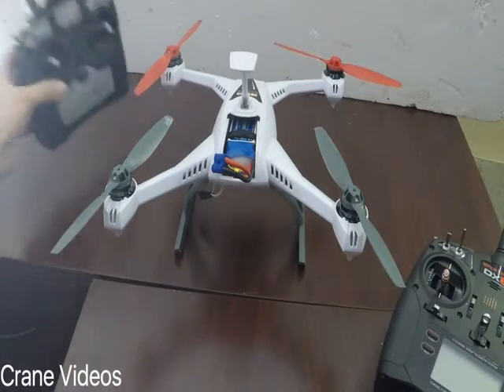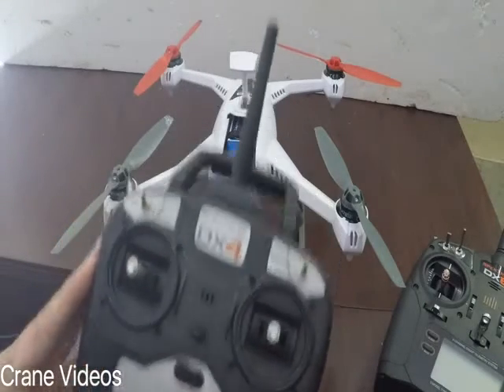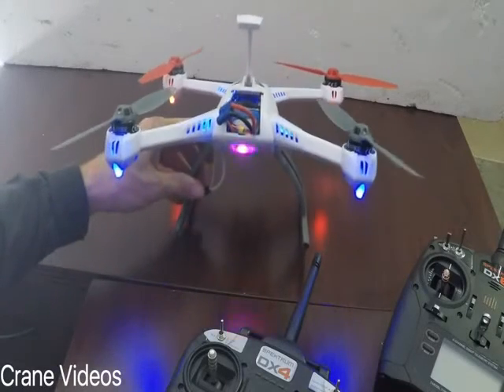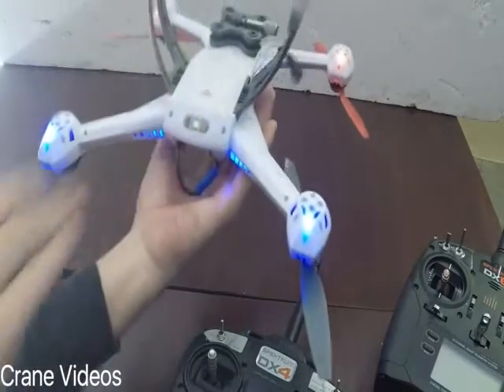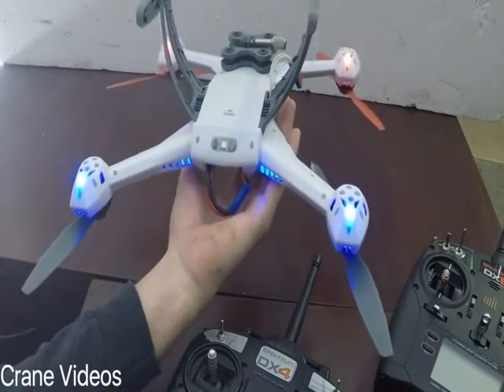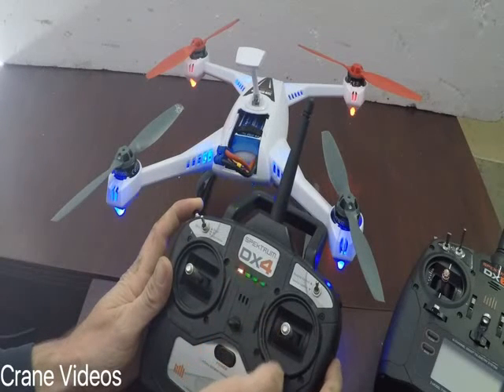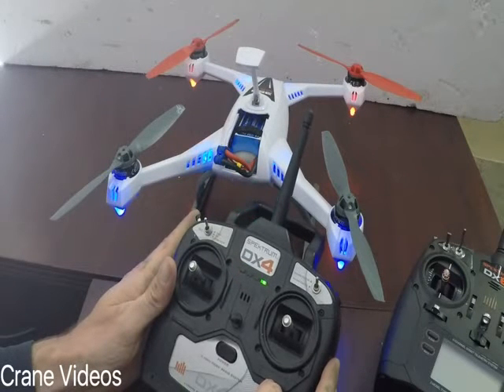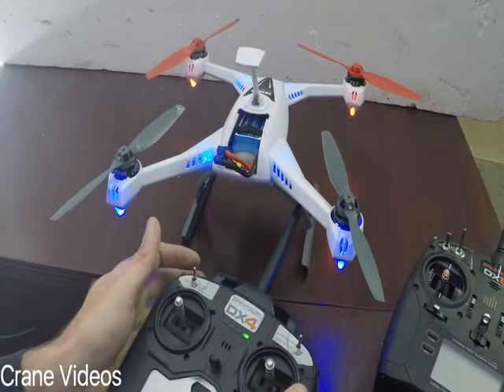Blade 350 QX3 how to bind to Spektrum DX4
Easy steps to bind your Blade 350 QX3 to the Spektrum DX4 transmitter